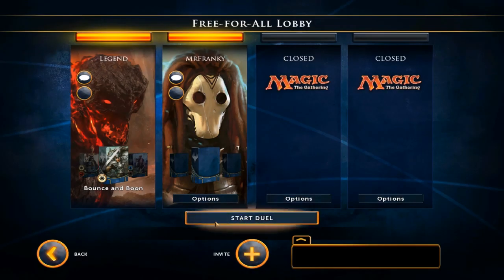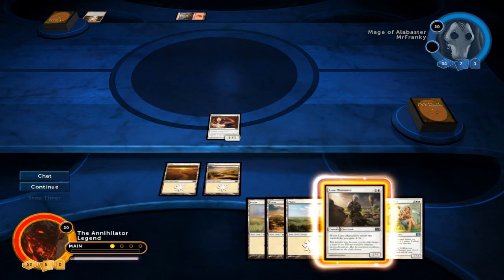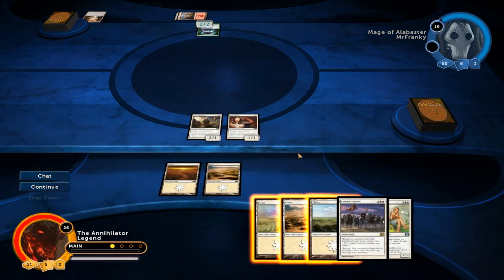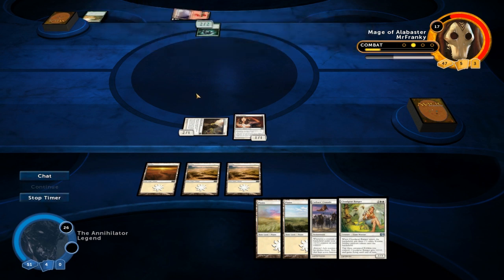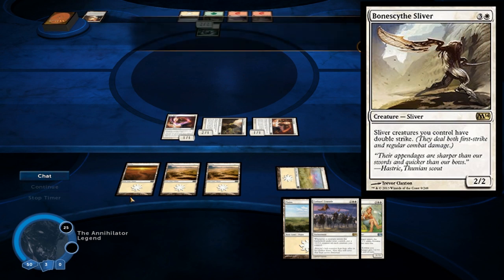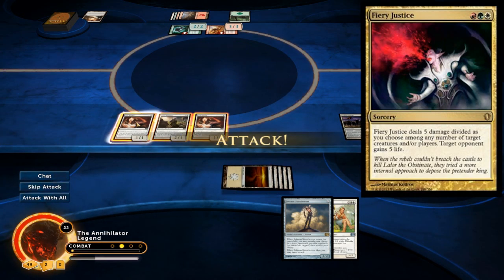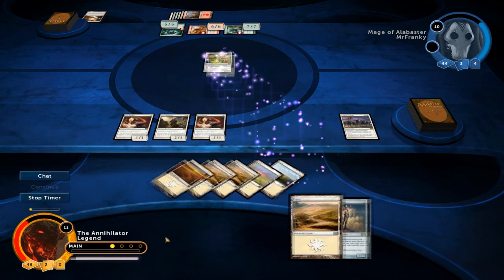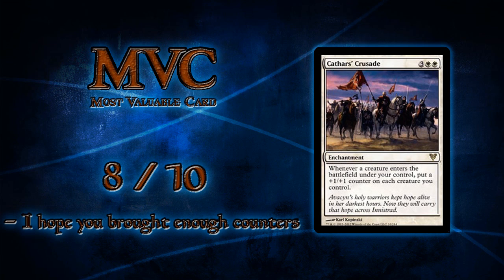Magic 2014: Bounce & Boon Gameplay 2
Magic 2014 - Duels of the Planeswalkers

Live commentary over a multiplayer match featuring the "Bounce & Boon" deck.